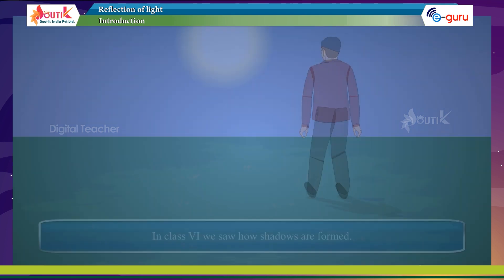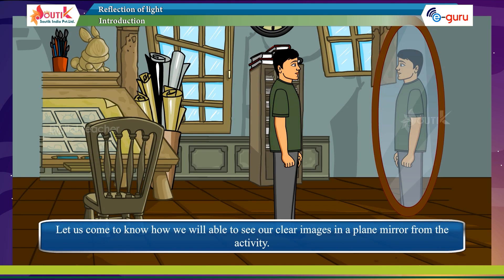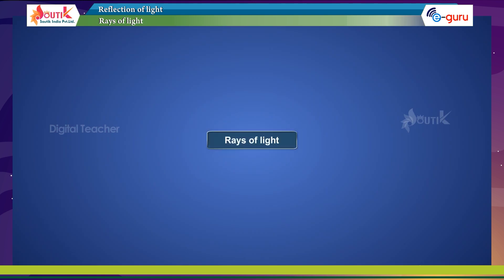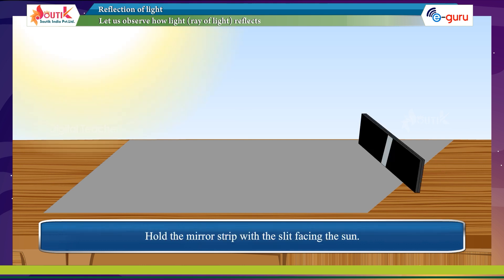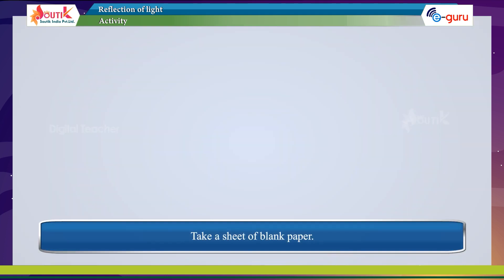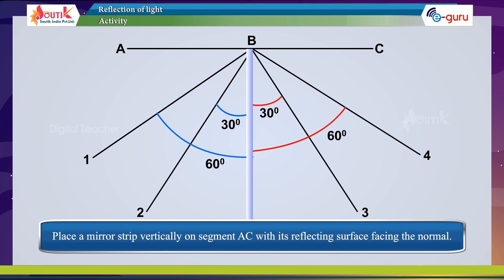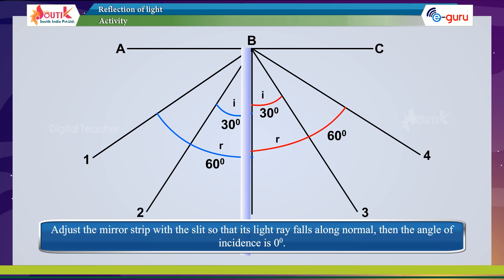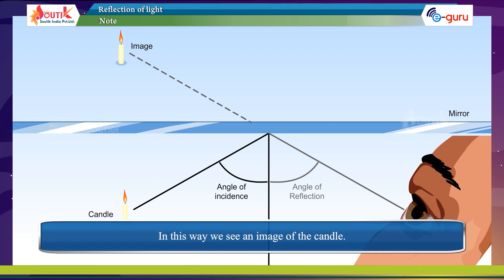Reflection Of Light - Introduction | Class 7 Science | Science Classes In English | Digital Teacher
Today's Topic is Reflection Of Light Introduction , Class 7 Science In English on Digital Teacher. Digital Teacher is an extraordinary blend of technology and innovation that helps learners to retain the knowledge permanently.